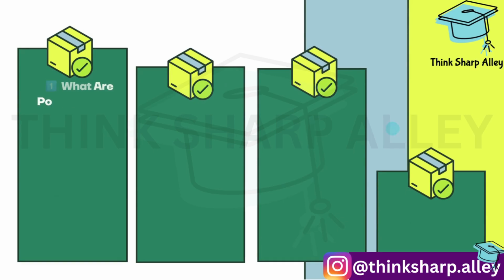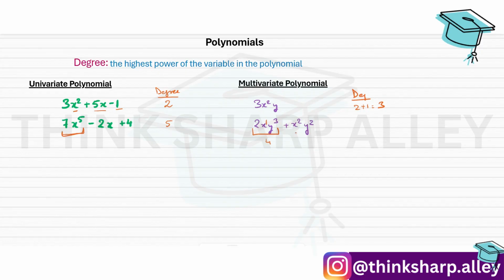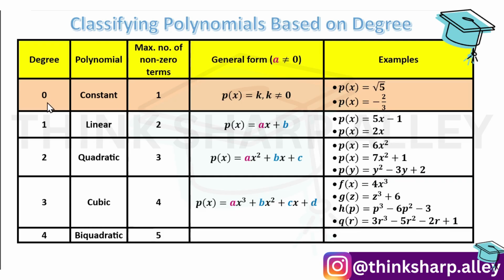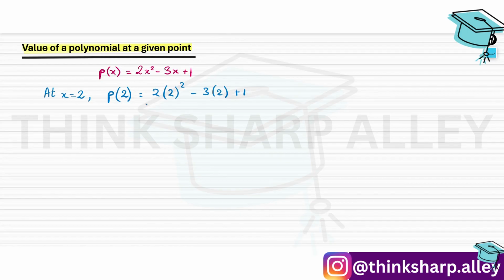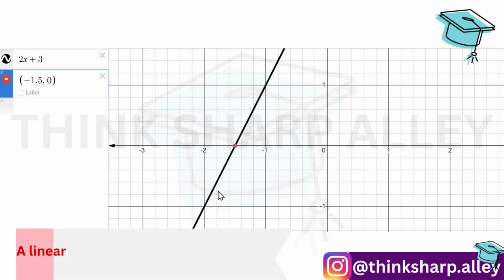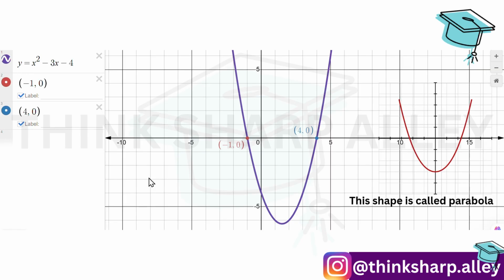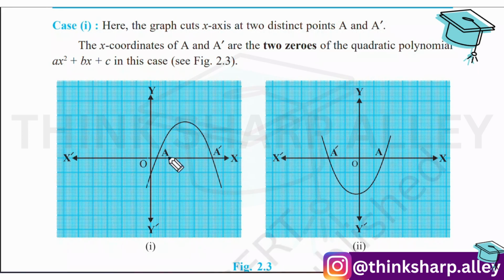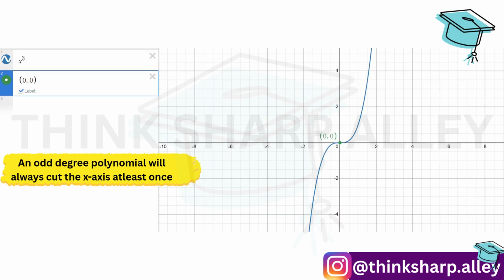Polynomials Class 10 CBSE | Zeros & Graph Questions Explained | Don’t Miss These Basics! (Part 1)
In this video, we revise the basic concepts of Polynomials (Class 10 CBSE Maths) — a chapter students often underestimate but lose marks in during exams.

In Part 1, we cover:

What is a polynomial and types of polynomials

Degree of a polynomial (including zero polynomial)

Value of a polynomial at a given point

Graphical meaning of zeros

These are the foundation concepts required to solve competency-based and board exam questions confidently.

This chapter has been intentionally divided into two parts for better understanding.

👉 In Part 2, we will:

Solve previous years’ CBSE board graph questions

Identify zeros from graphs

Recognize quadratic graphs

Understand the relationship between zeros and coefficients

If you are preparing for CBSE Class 10 Board Exams, make sure your basics are strong before moving to higher-level questions.

📌 Suggested Hashtags